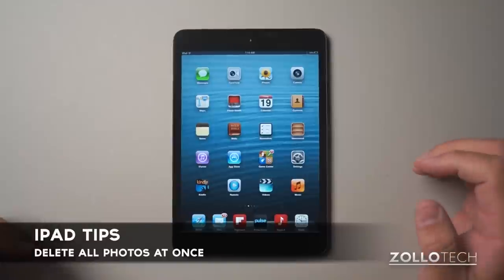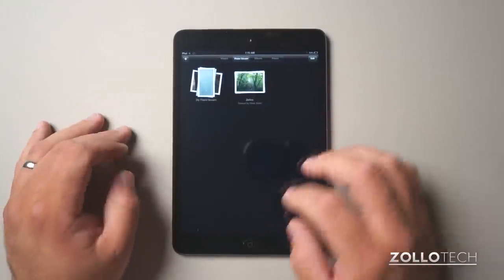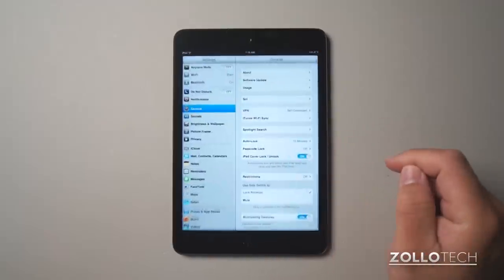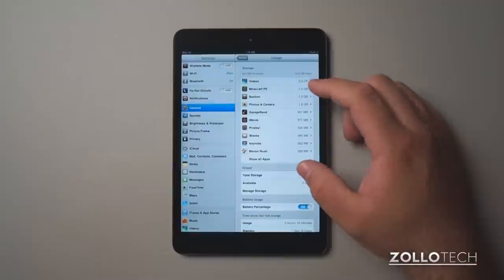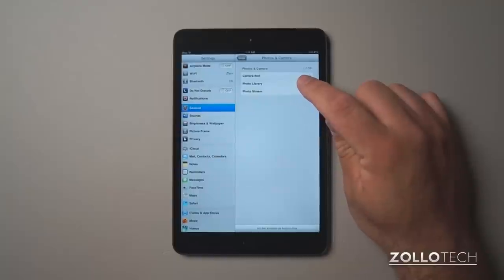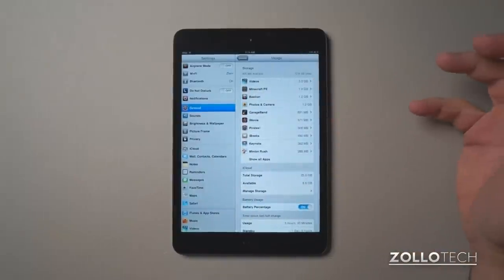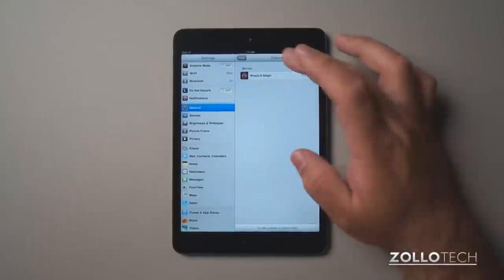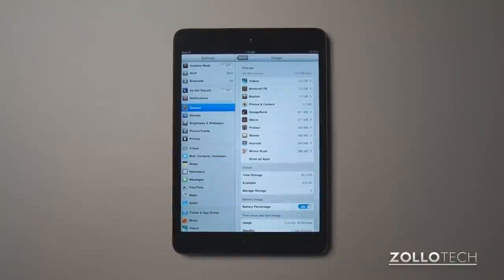iPad Tips - How To Delete All Photos At Once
The iPad is a great device, but often times there are features or ways to do things that are just not obvious.  In this series of video I show you how to get the most out of your iPad.

In this video I show you how to delete all of your iPad photos at once.  Within the photo app you have to delete one-by-one, but there is a better way.  See the video for the details.